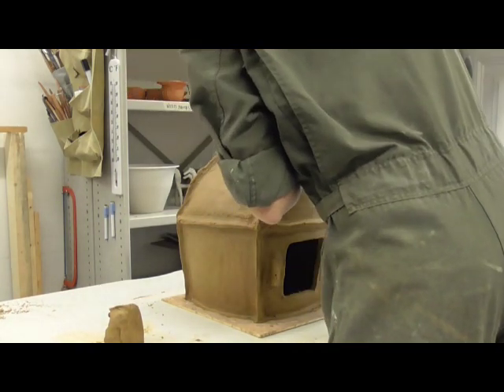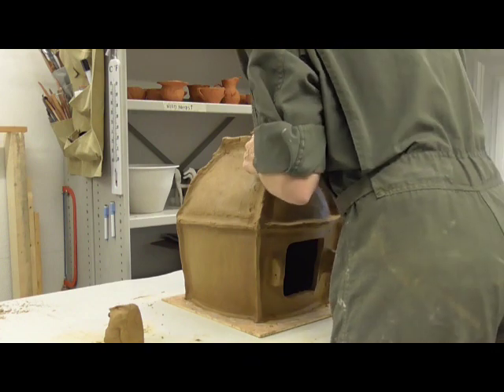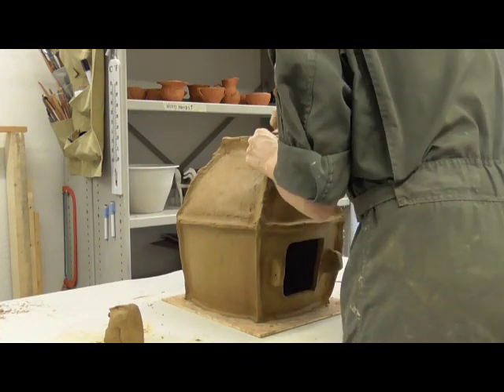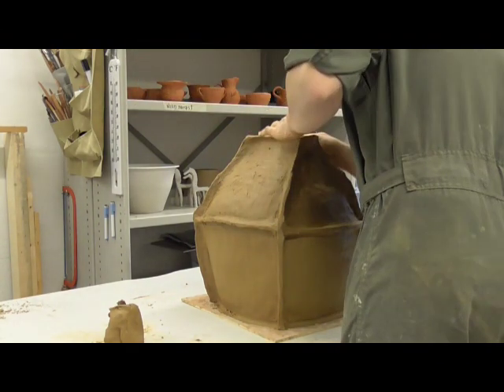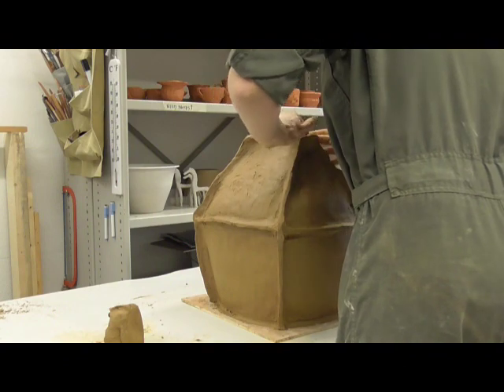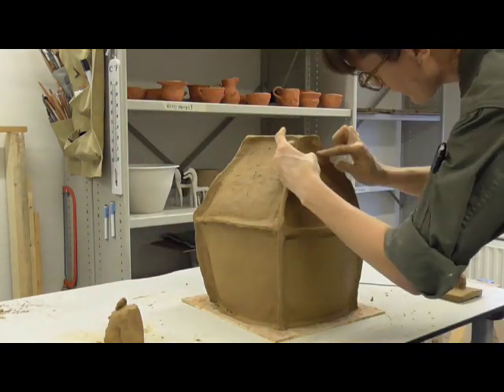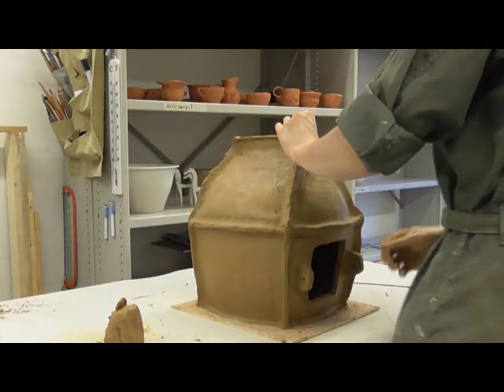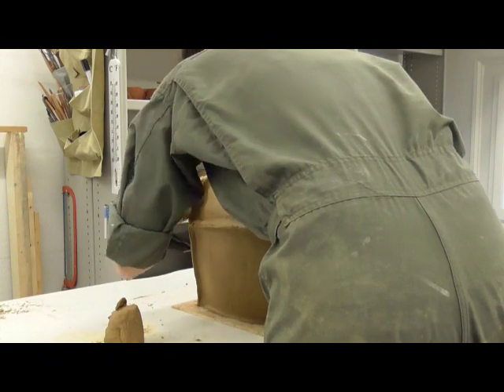12 urn finish roof details b